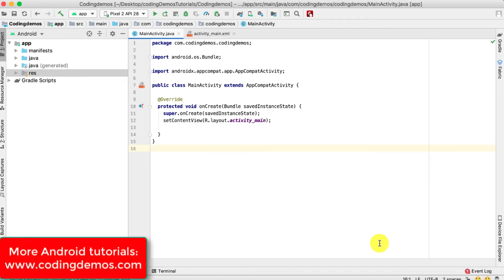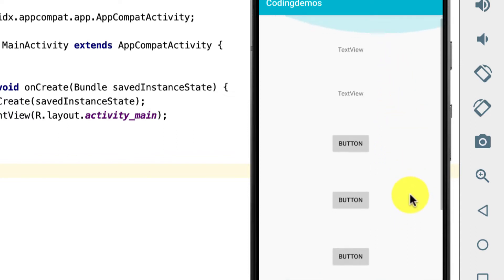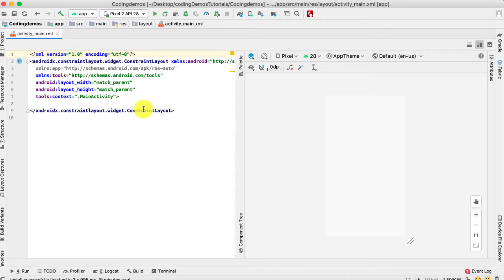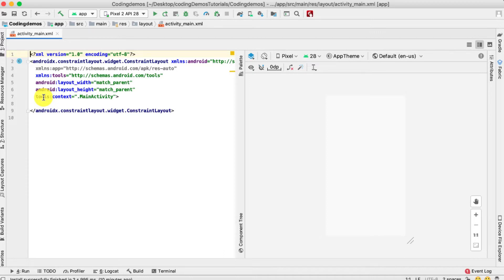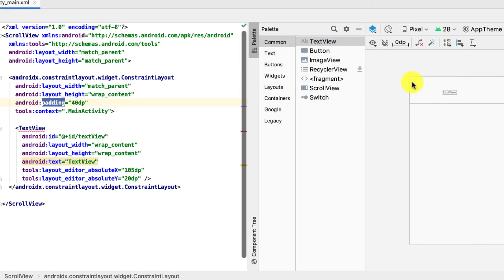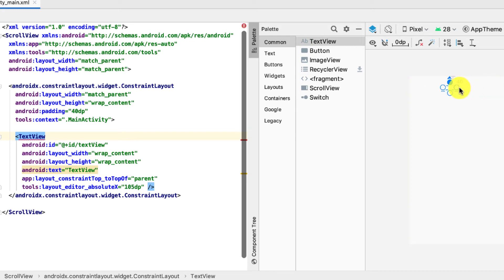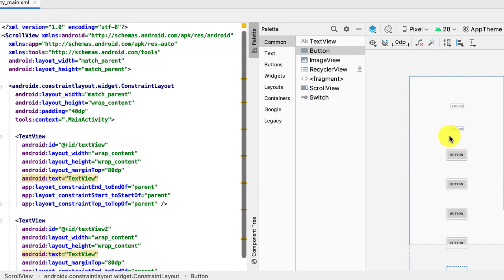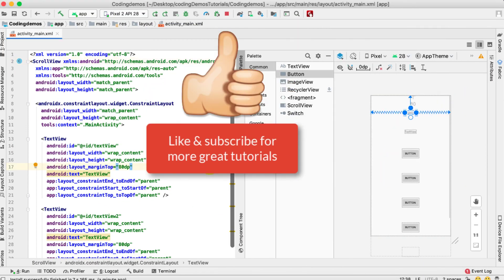How to Make Android Constraintlayout Scrollable Using Android Scrollview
In this tutorial, you will learn how to make Android Constraintlayout Scrollable using Android Scrollview.

Here are the steps:
1- Open up Android Studio.

2- Open activity_main.xml file and change the root layout from Android Constraintlayout to Scrollview.

3- Add a Constraintlayout inside the Scrollview.

4- Add padding inside the Constraintlayout so that you can include other sub views.

5- Add 2 Android Textviews and 5 Buttons inside the Constraintlayout to have a scrollable effect.

6- Add margin-top in each views just to have enough space between each other.

7- Once you are done with adding those sub views, remove the padding from the Constraintlayout.

8- Finally build and run the app to see the final output.

Introduction 00:00
Final output 00:35
Add ScrollView & Constraintlayout in XML file 02:10
Add other views in XML file 08:55
Conclusion 13:10